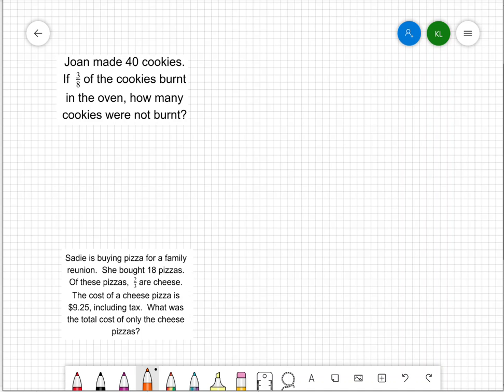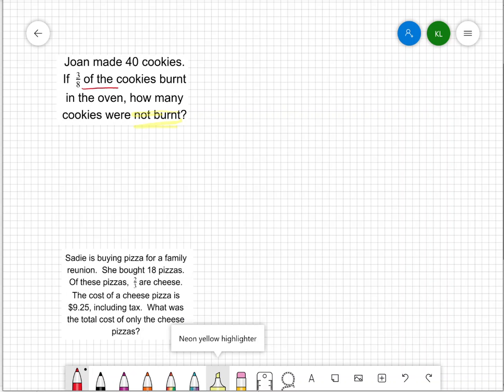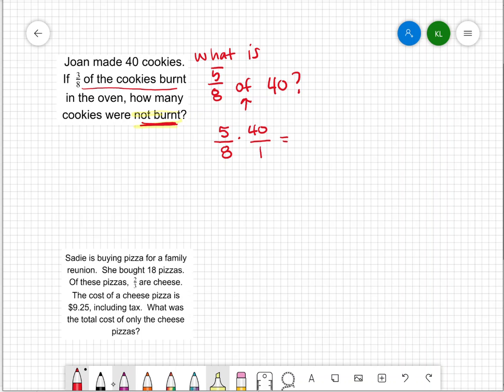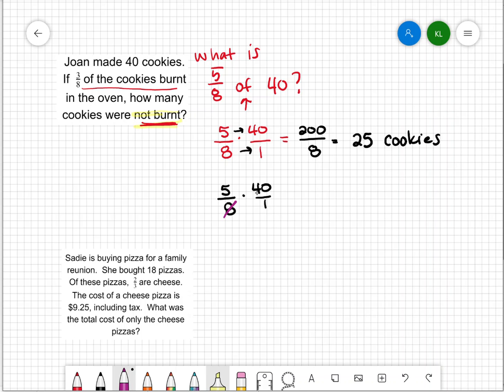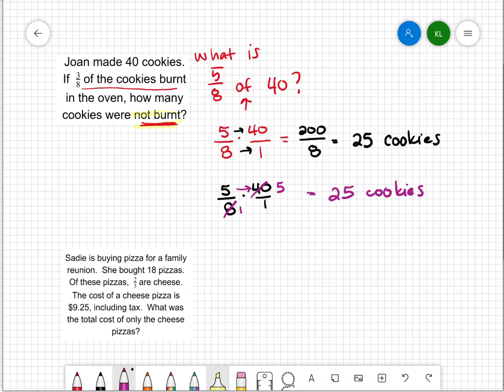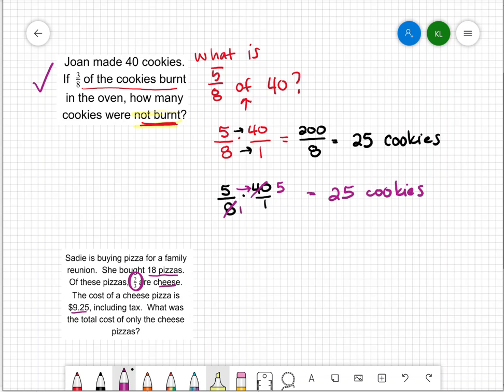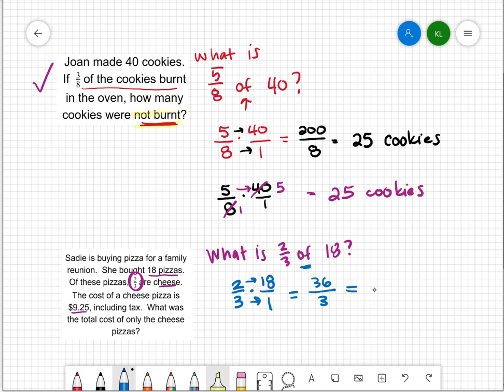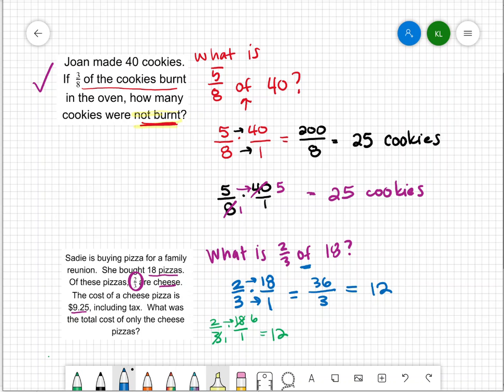Problem solving with fractions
2 examples of problem solving with fractions